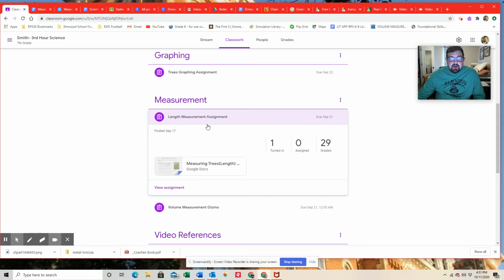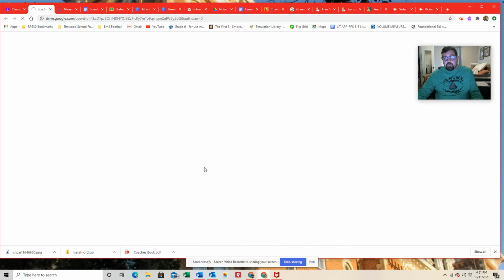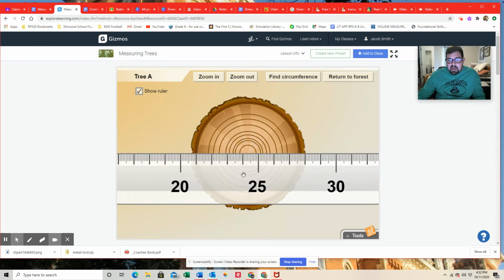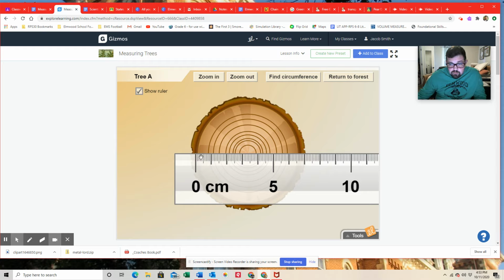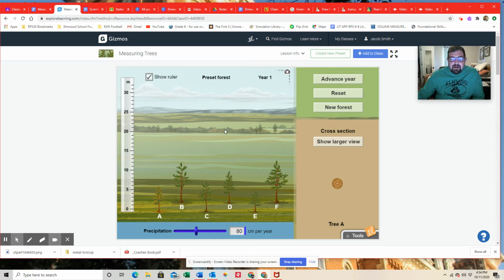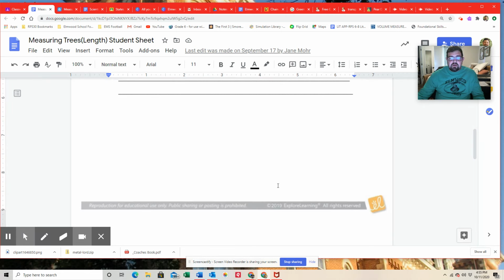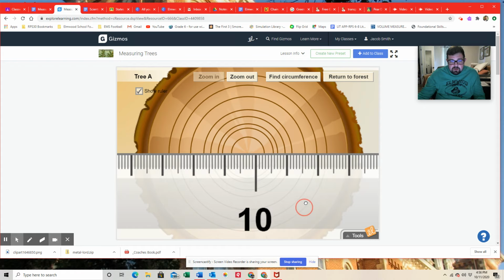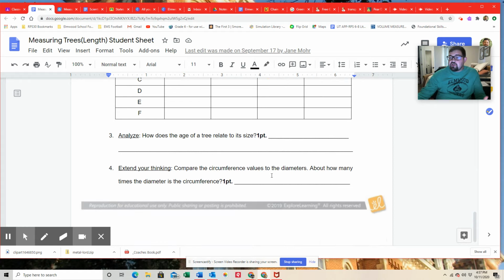Gizmo: Measuring Trees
Using the Gizmo Measuring Trees to model measuring length using proper scientific tools.